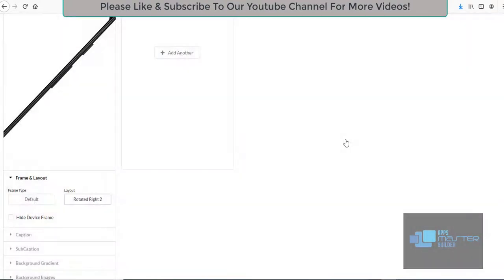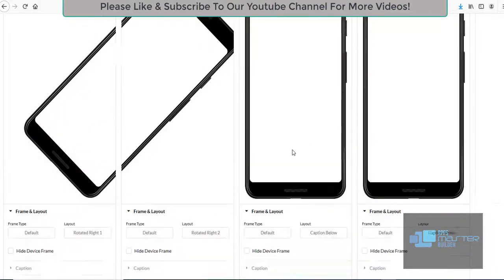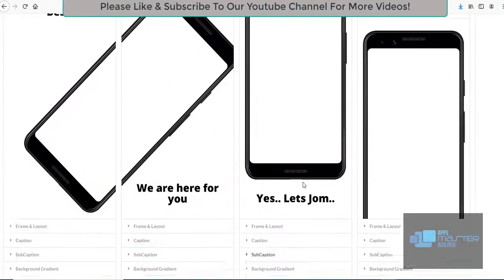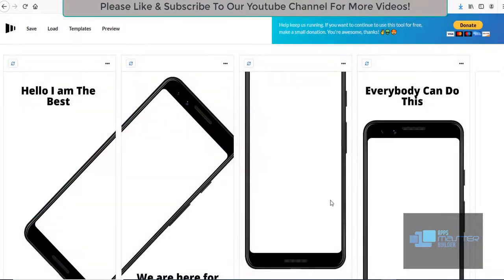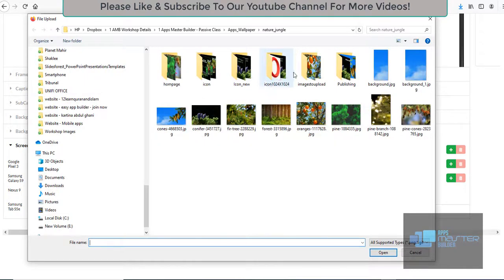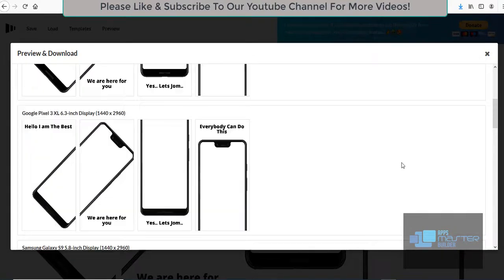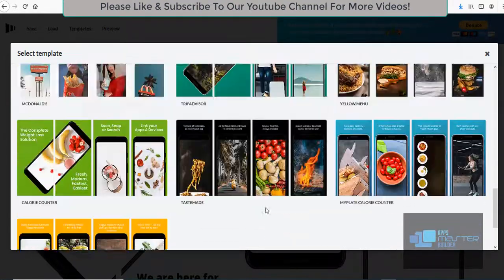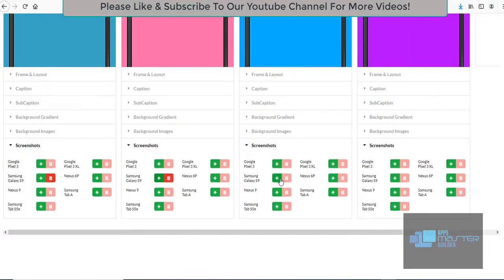How To Use App Mock Up For Screenshot : Builds Mobile Apps Without Coding With AppsMasterBuilder.Com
Builds Mobile Apps Without Coding With Master Trainer Coach Kartina Abdul Ghani. Develop and build your own app with Our Non Coding App Builder Platform By Registering

 How to create an app without any coding knowledge using our Apps Master Builder.Com; the No 1 Mobile Apps Development server.

You can start creating your native android Google Play Store app and iPhone mobile app right away by choosing a template and adding content, pictures, music, sounds, videos etc and publish to Google Playstore & Apple App store. Apps is easily developed with our AMB platform and you have no worries about coding, algorithms, performance, data structures, memory management, memory leaks, multi-threading, bugs, fixes, compatibility, SDKs, API, etc. Our AMB server complies to all rules & regulations set by Google Play Services and Apple App Store & Itunes Services.

Build an app and make your own app is something many of our users have achieved by just following our step by steps.

Our system is the best app machine to create android app online and iphone app online. It’s not free however it’s a very comprehensive mobile app development software to compete with any best free app builder as it gives you more values and our package are also very competitive. If you are looking for an online app maker, you have found the right application maker with Apps Master Builder.

Build your own app now. Its not just a simple drop and drag builder; it is a complete cross platform app development for all mobile app developers and apple app developer. Google app builder and google app creator is so much easy now with our best app maker platform. This online app builder will help all android app development online. Create app for android free & android app builder free is not far away from reach.

Using this AMB platform our users are able to build app without code. Calling all app designers, apple dev, app developers, play store developer, google play developer who are fully focus on mobile development to try out ours. Calling all who always wants to know how to earn money from apps, how to create an app for free and make money and how to create an app without coding to open your new account with us and start your apps building journey. There is no need to learn and use Android Studio, java programming app, java for android development ios programming, xcode and learn any software application development and other programming languages as you will be able to use our AMB Platform to answer the question of how to make money from your phone and how to make my own app. Top mobile app development companies have tested our system to build apps for their clients. Use our hybrid application and cross platform development made easy. Web application development, web app development & mobile game development are interesting areas that you should explore now.

Cost of creating an app & cost of making an app will be reduced with an app platform where you could also create web app and apps development with swift and easy way. Developers knows create iphone app is very expansive as there is not many Xcode programmers however with our AMP server platform all ios and android app development has been made easy without the need to engage a third-party programmer that is very costly.

Our app making websites will help you in this area fast & easy. Our system is based on ionic build android & ionic platform that transform our app building software. All your mobile app framework is already designed for you and you just need to focus on the content of your app. This builder is able to build android app and ios app without coding as it is the most comprehensive ios and android application builder. IOS & Android app development project will be a breeze and you will also be able to reduce ios & android developer cost. You can build android ecommerce app, e-hailing app, travel app, quiz apps, survey apps, map apps, directory apps, news and informational apps, games apps, and others.